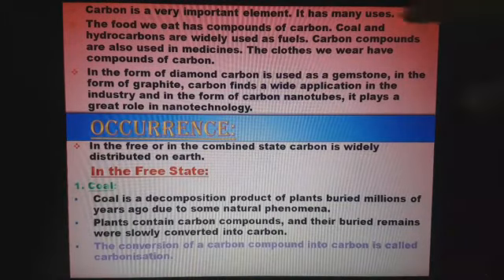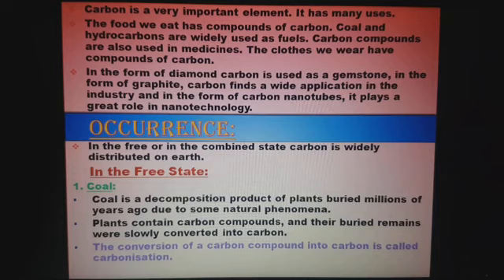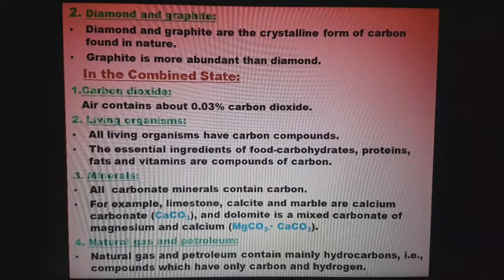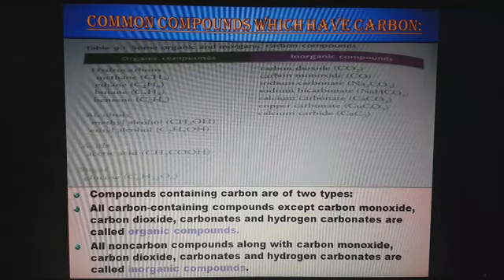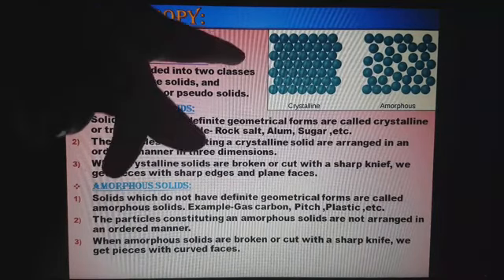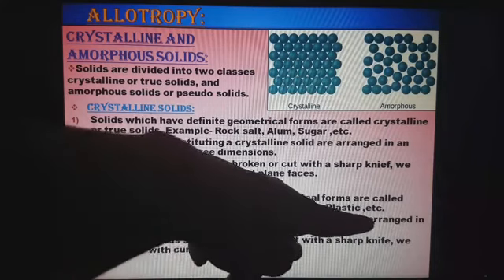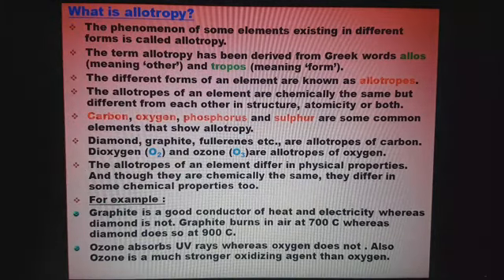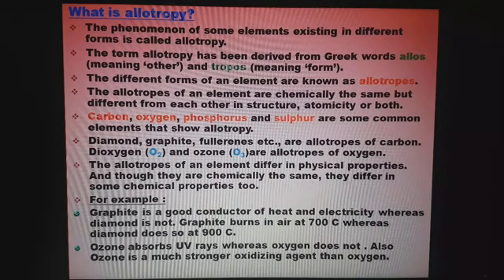Class-8 Chemistry 06/01/22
Chapter-9 Carbon Session-1